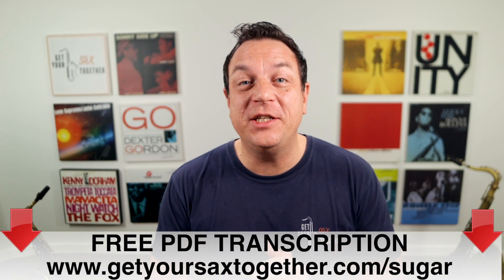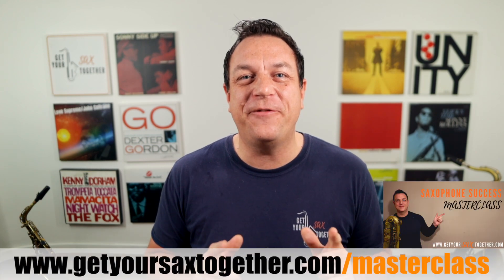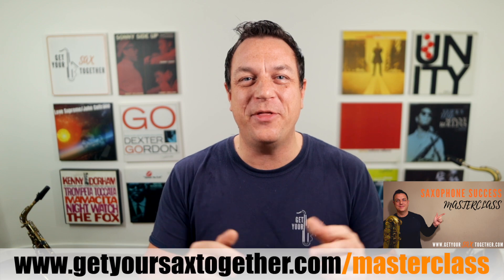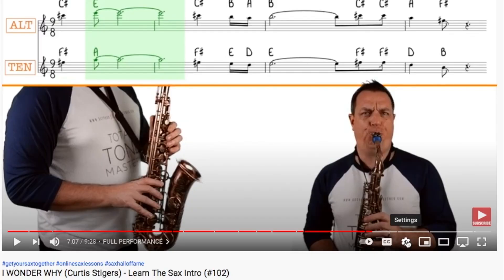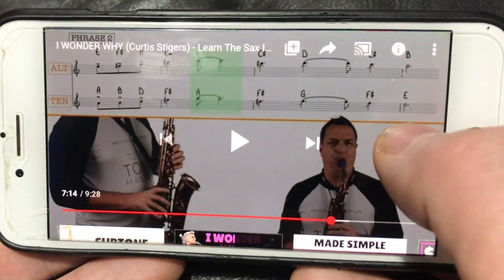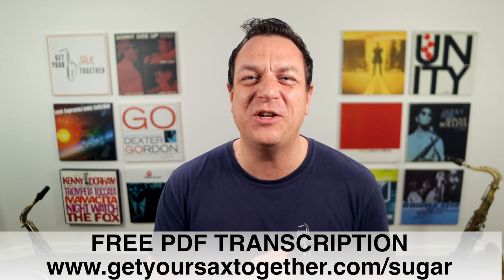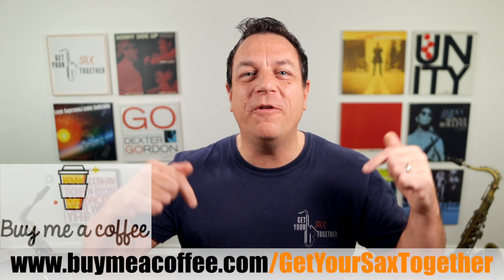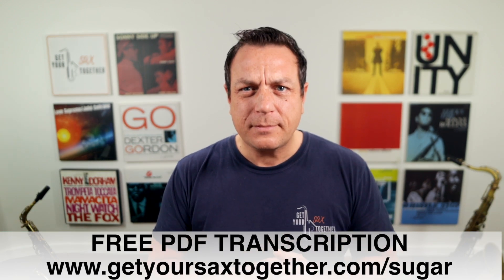BROWN SUGAR - Learn The Sax Solo (The Rolling Stones)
Chapters
0:00 intro performance of Brown
0:44 intro and titles
0:51 free PDF for Brown Sugar
1:31 about Brown Sugar
2:26 how to slow down YouTube
3:05 Brown Sugar FULL PERFORMANCE
3:50 Brown Sugar BACKING TRACK
4:34 sign off
5:28 end music and bloopers